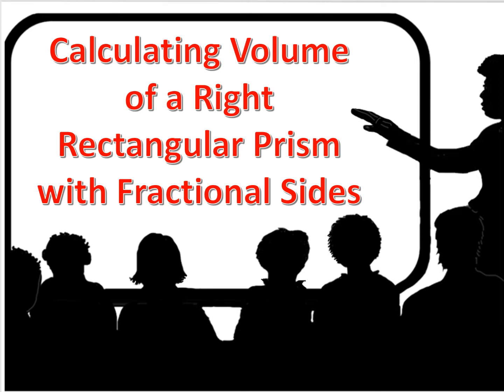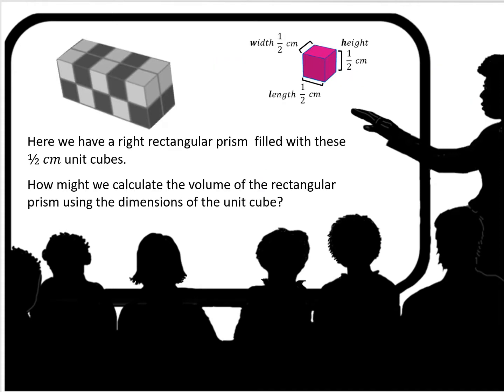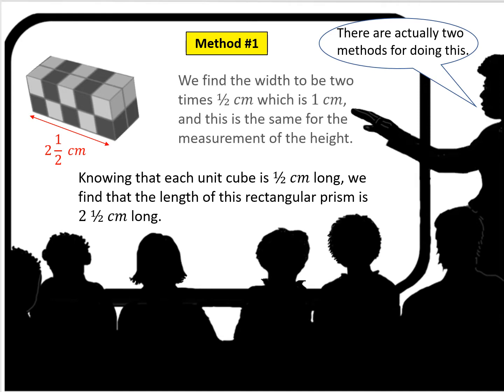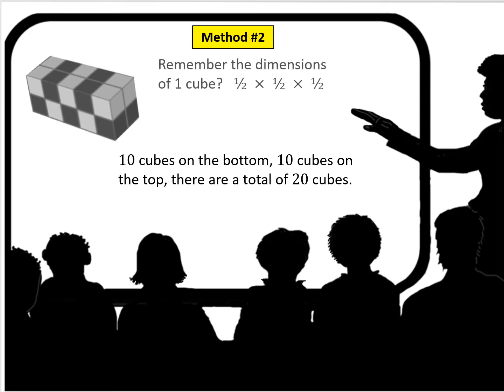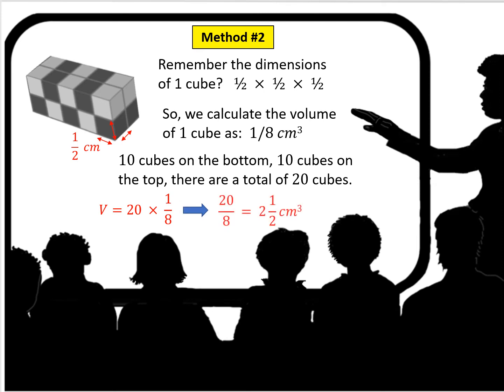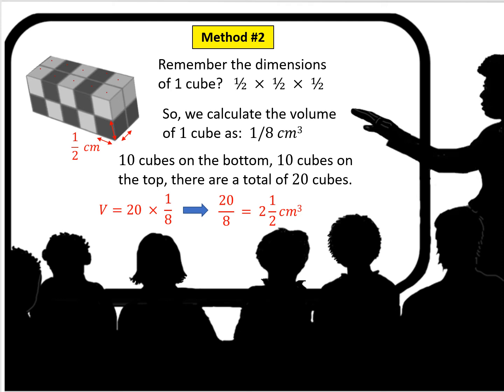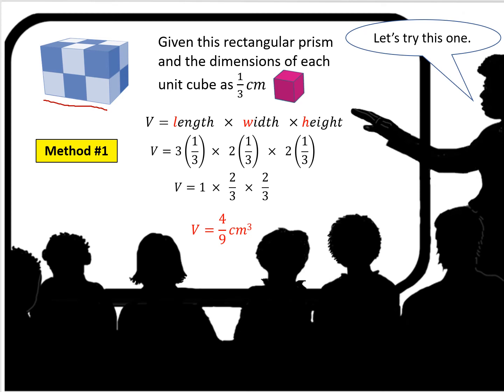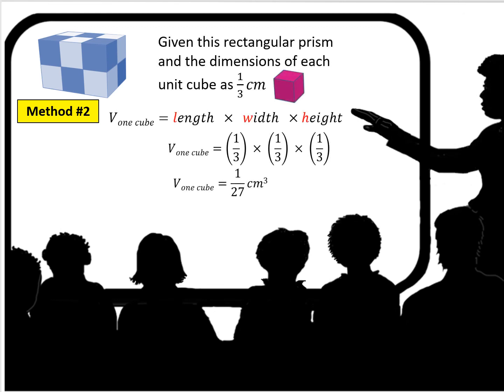Volume of Rectangular Prism with Fractional Sides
This is a mathematics instructional video aligned with CCSS.MATH.CONTENT.6.G.A.2
Find the volume of a right rectangular prism with fractional edge lengths by packing it with unit cubes of the appropriate unit fraction edge lengths, and show that the volume is the same as would be found by multiplying the edge lengths of the prism. Apply the formulas V = l w h and V = b h to find volumes of right rectangular prisms with fractional edge lengths in the context of solving real-world and mathematical problems.